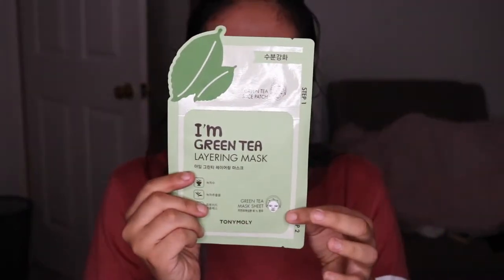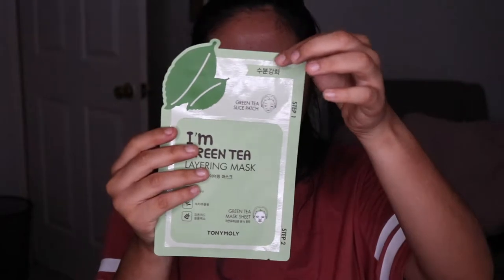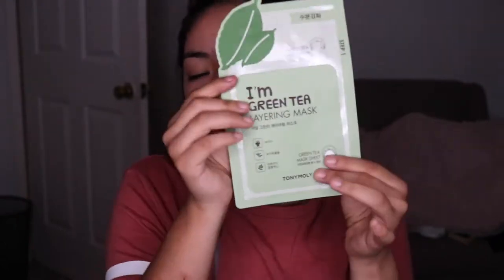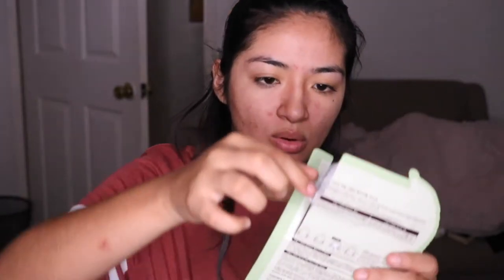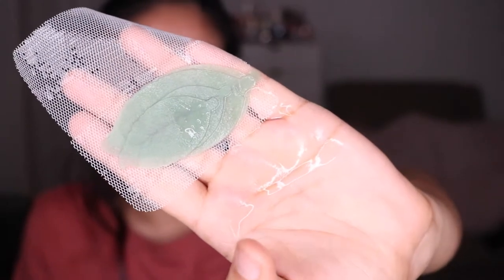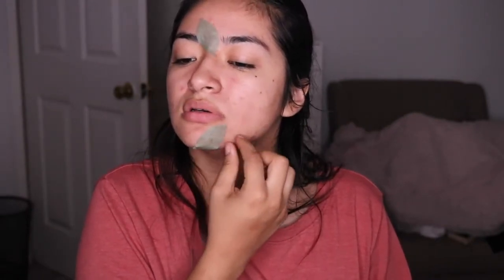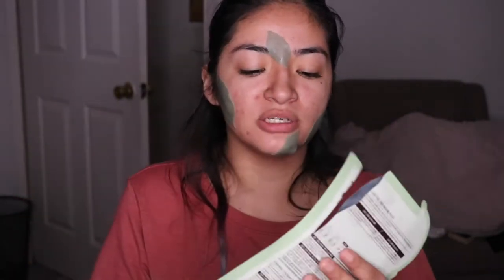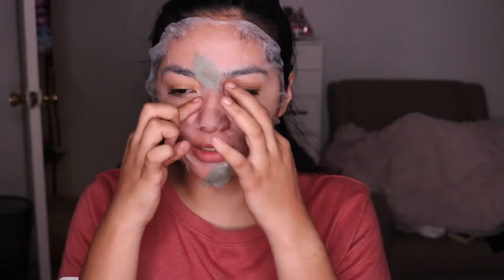NEW Im Green Tea Sheet Mask Tony Moly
Hey BEAUTY

Current Favorite

Mario Badescu

Night Cream
Olay Night
or

Hair Mask
Garnier
HaSk HAir Serum

Tony Moly
ROSE Mask